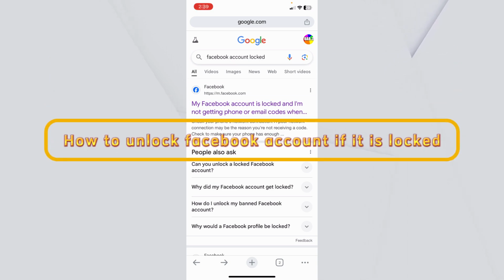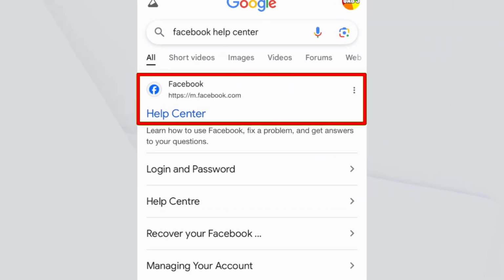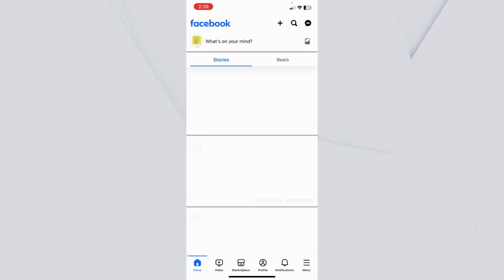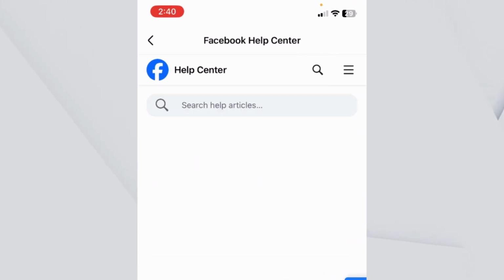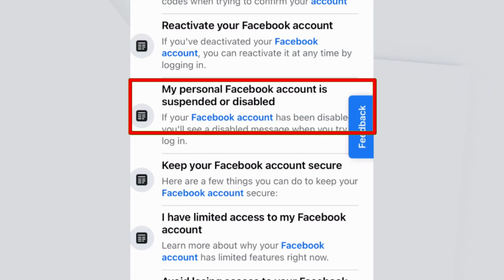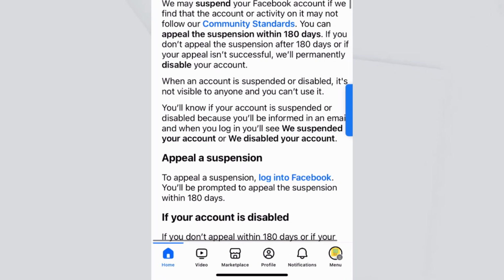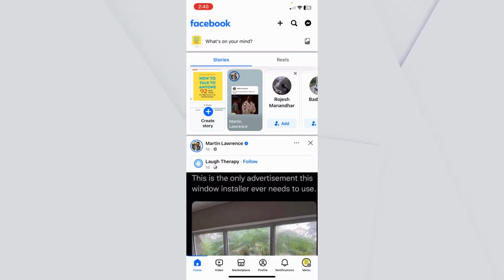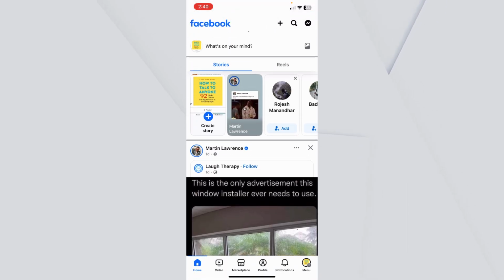How Can You Unlock Your Facebook Account If It Is Locked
This video guides you through the exact steps on how can you unlock your Facebook account if it is locked.